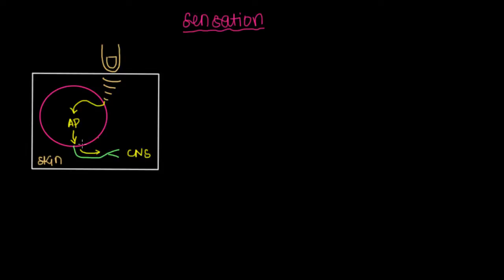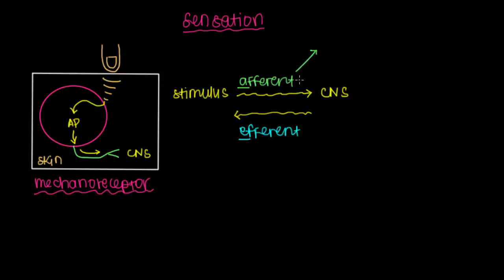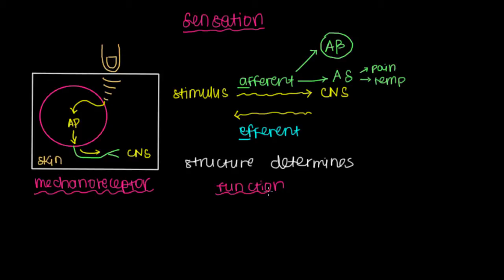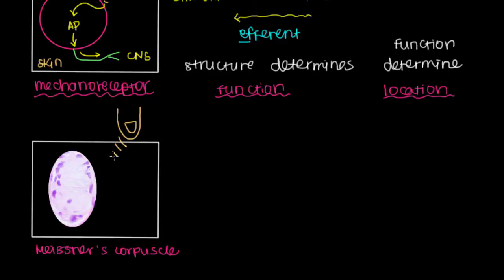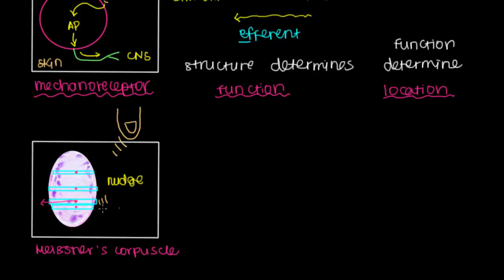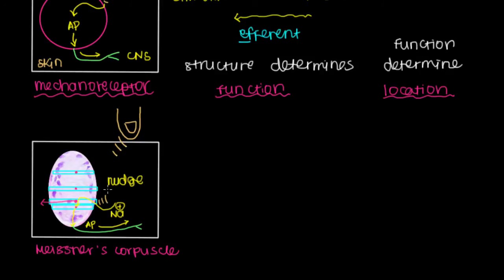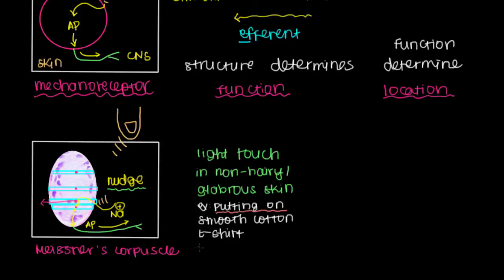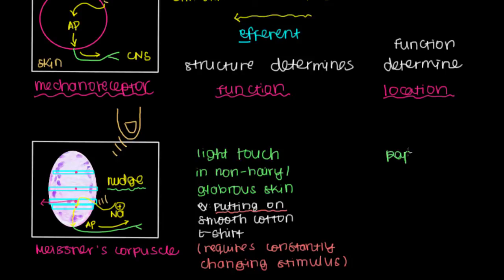Overview of Sensation and Meissner's Corpuscle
Learn how your skin allows you to perceive your environment and tell the difference between light and deep touch